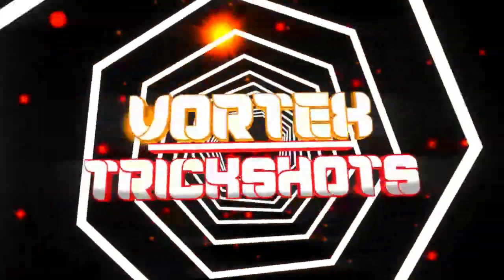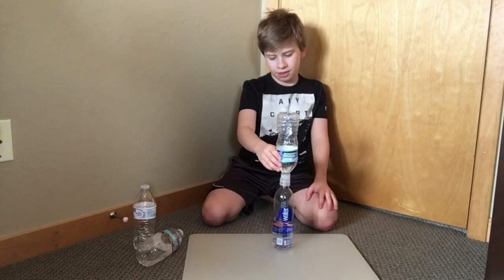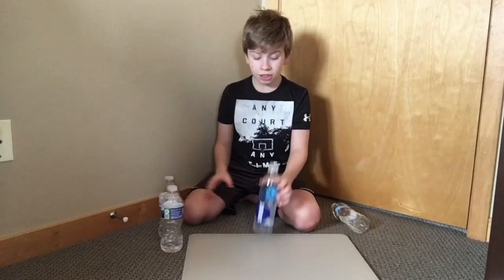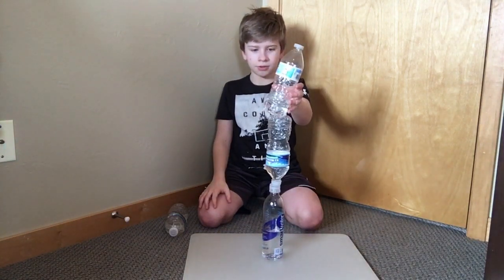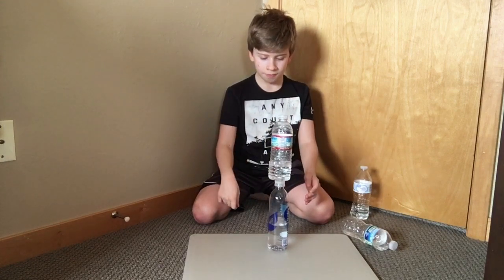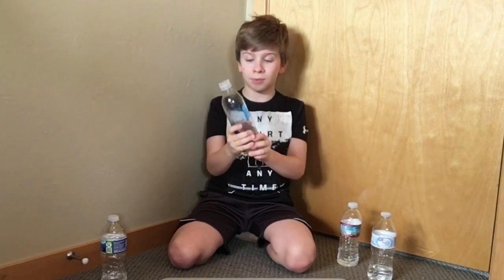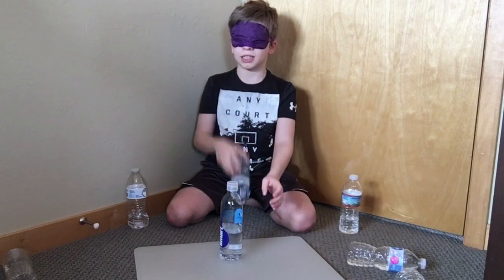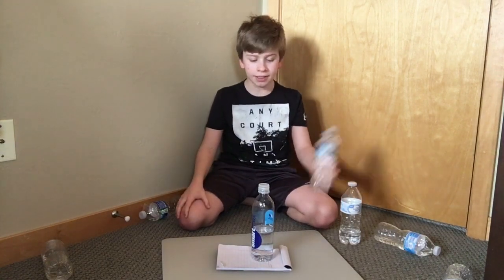The BEST Way to do TOWER SHOTS! Gavin's Flipping Tips #3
Tower Shots. An incredible type of flip invented by That's Amazing, and one of the most epic and popular types of trick shot! We now present an in-depth tutorial on how to do these shots, as well as some CRAZY demonstrations! With Bottle Flips #3 on the horizon, we decided to make another water bottle flip-themed video before it. Enjoy!!

Welcome to Vortex Trickshots! We post epic trickshots vids every few days.

We have been doing Trickshots for 3 years now across 2 channels and were inspired by That's Amazing, Dude Perfect, How Ridiculous, Trick Fusion, and Out of This World!

Trickshots, Trick Shots, New, cool, Bottle Flip, Flip, Water Bottle Flip, Crazy Trick Shots, Vortex, Vortex Trick Shots, Vortex Trickshots